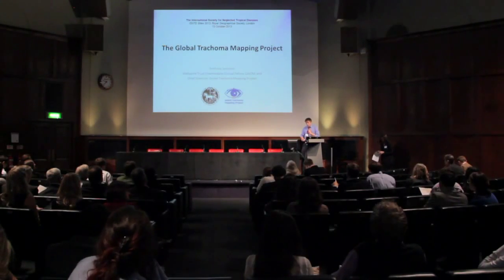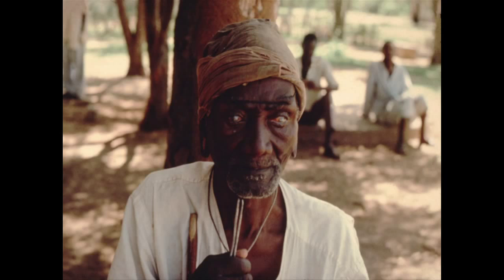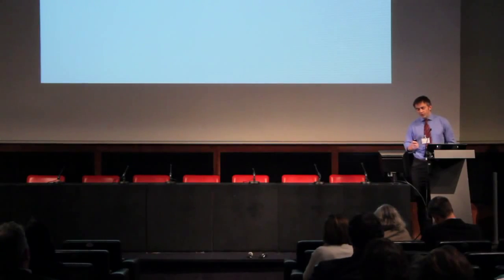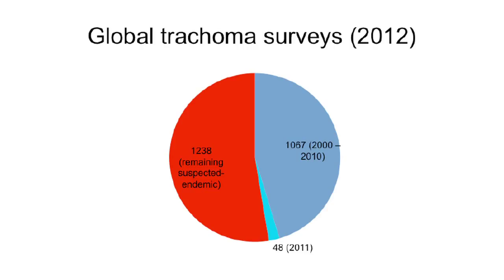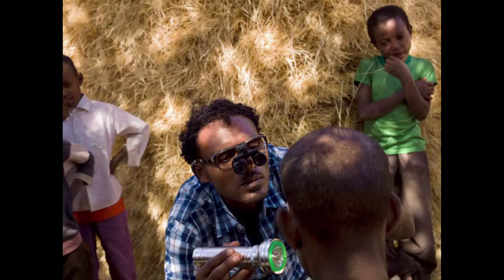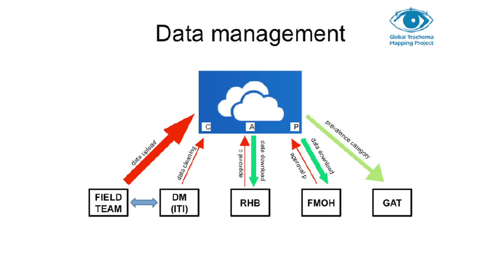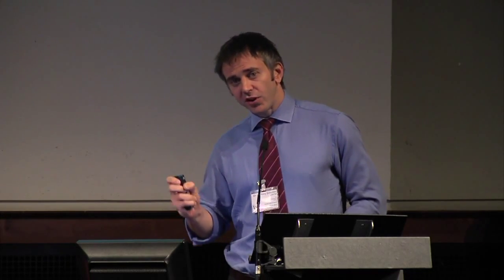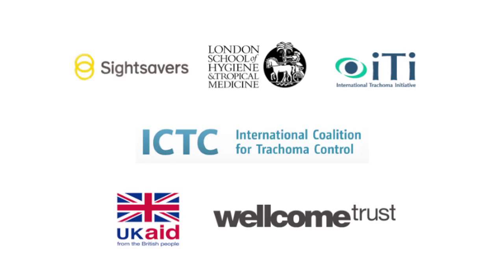Dr. Anthony Solomon - The Global Trachoma Mapping Project